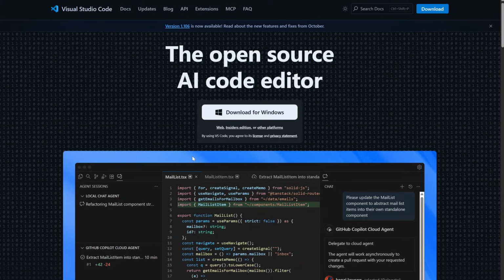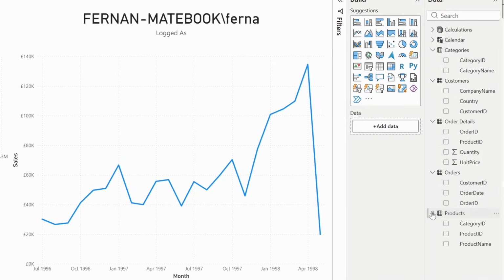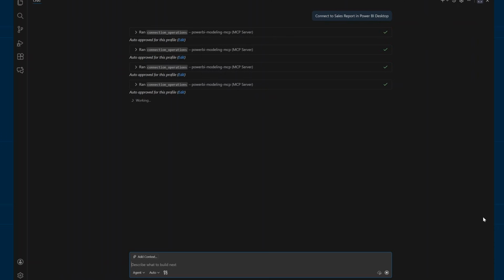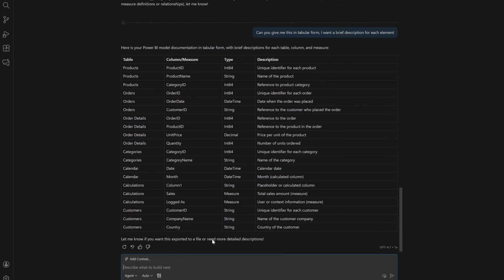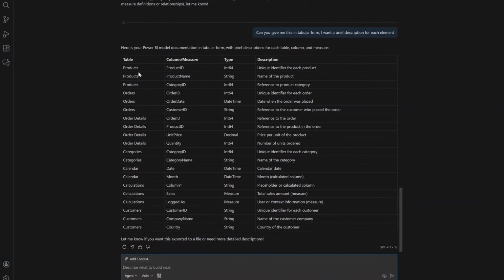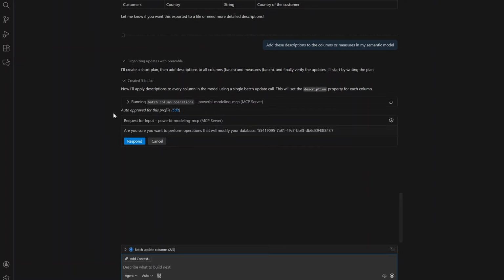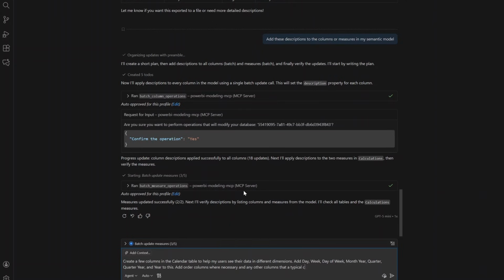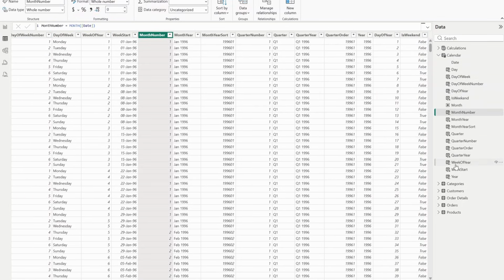AI-POWERED POWER BI DEVELOPMENT IS HERE! - Power BI MCP Server Step by Step Walkthrough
In this video were going to look at how to start using the Power BI MCP Server to help you with Power BI Development

🕓 TIMESTAMPS
0:00 - Intro
01:34 - Installation
04:50 - Documentation
07:06 - Bulk Tasks
09:38 - Working with DAX